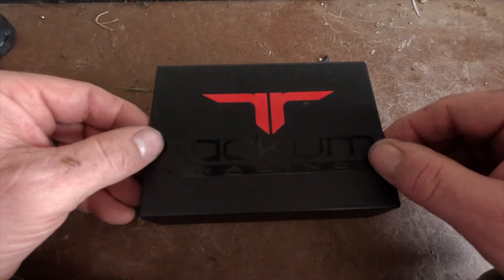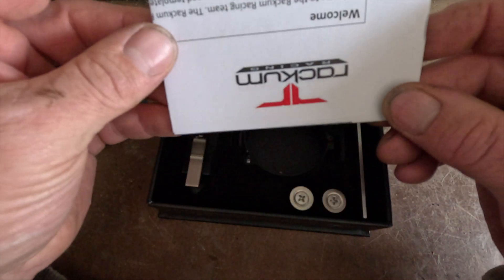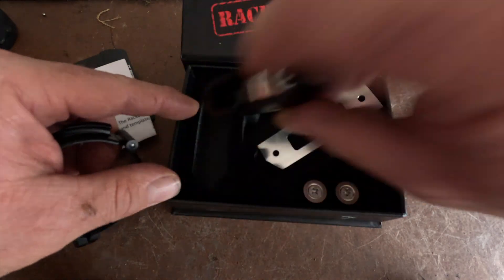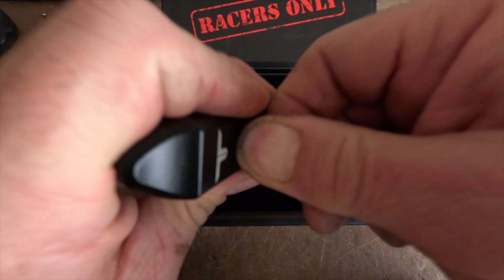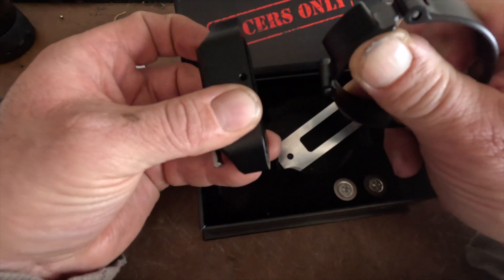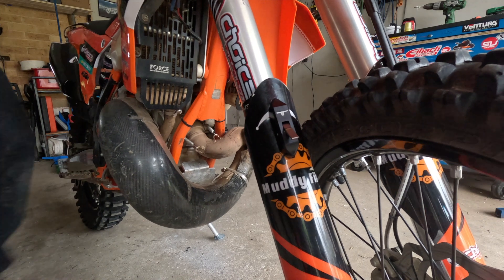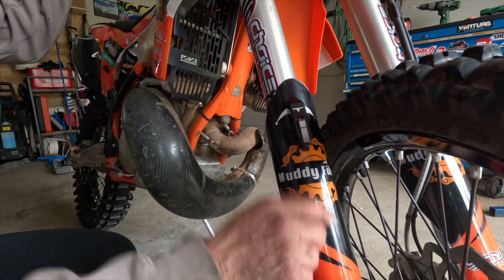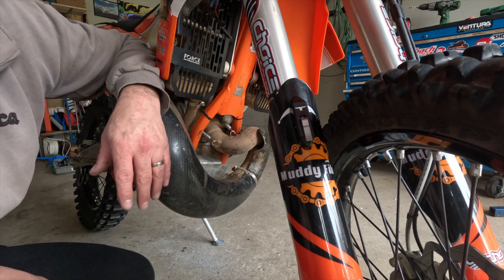Rackum Fork Locker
A quick look at the Rackum Fork Locker.